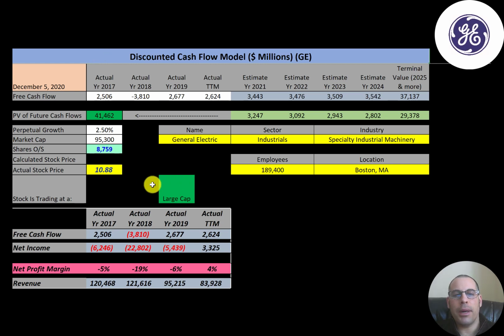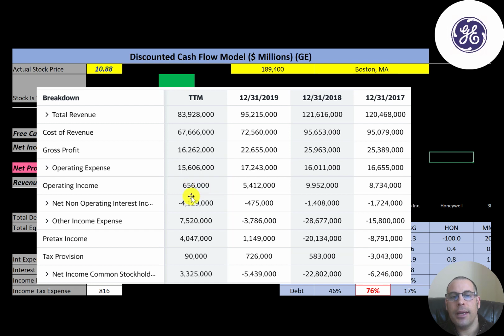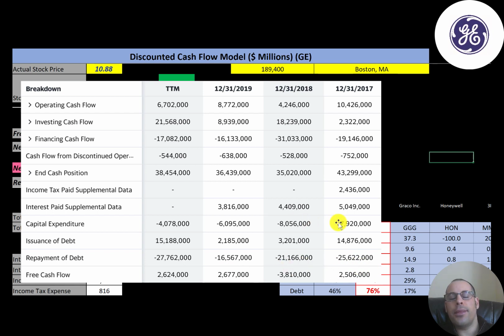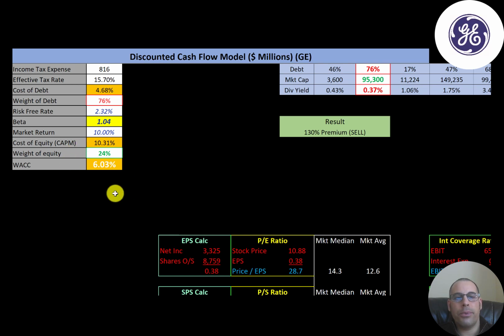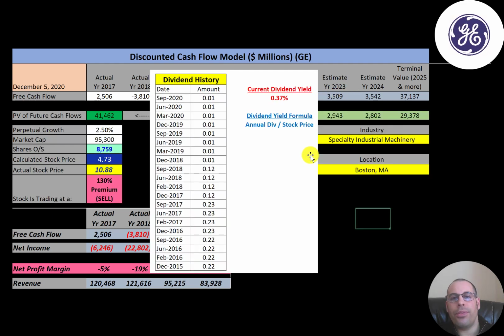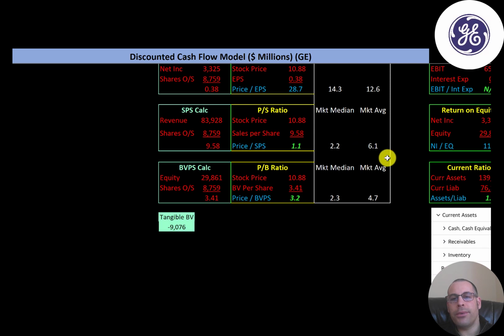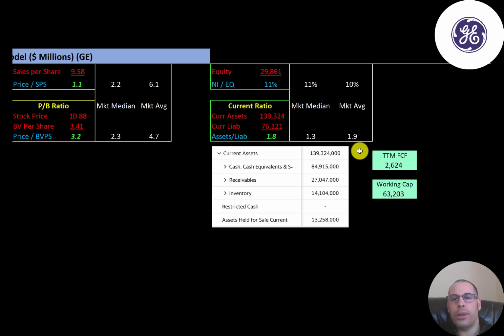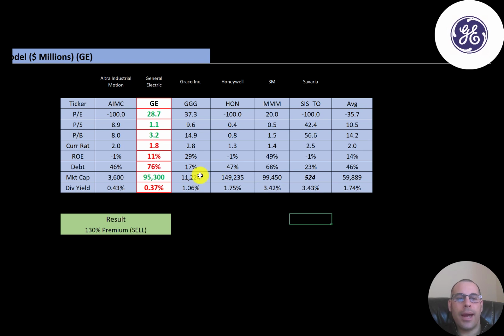GE Financial Stock Review: This used to be the #1 stock to buy: $GE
Let me show you how to sift through General Electric's income statement and statement of cash flows to understand their financials really well.  We can run my discounted cash flow model together to see if the stock is a buy or a sell.  We are also analyzing the financial ratios to see how they compare to their competitors.  We will look at the debt of the company and equity.  We will also calculate the WACC (weighted average cost of capital) so we can discount the future cash flows.  Let's also look at the stock's dividend history to see if they are keeping up with dividend payments or are cutting their dividends. General Electric's stock price may be hard to estimate but maybe can figure it out together. General Electric is an Specialty Industrial Machinery company that may be a great addition to your portfolio.

0:00 Opening
0:26 High Level Company Detail
0:55 Financial Review
3:12 Capital Structure
3:58 Valuation Results
4:29 Historical Stock Price & Dividends
5:02 A $10,000 investment 10 yrs ago is worth how much today?
5:20 Financial Ratios
7:02 Competitor Analysis
7:39 Summarize
7:50 Closing